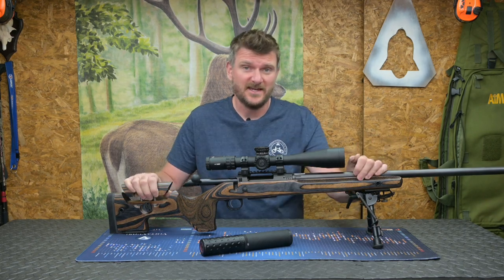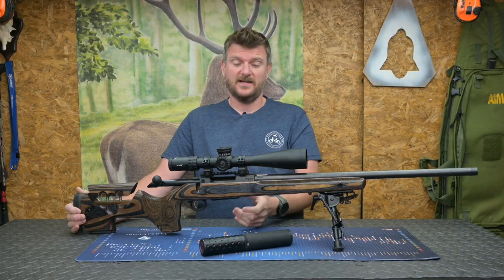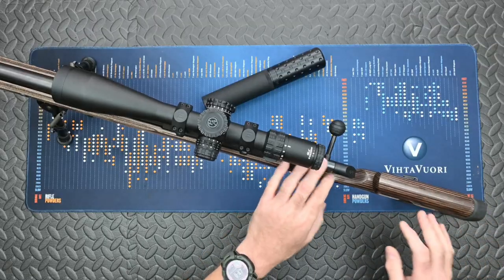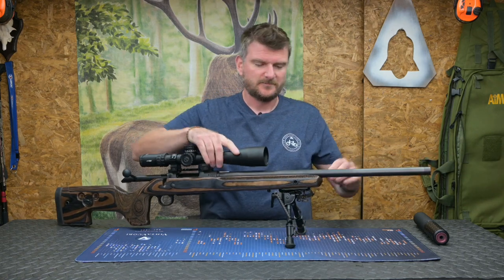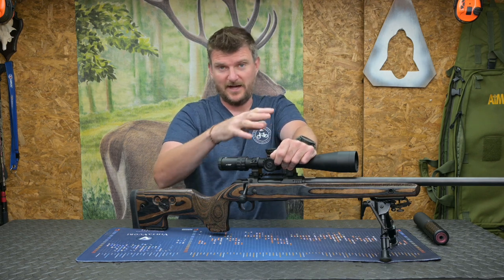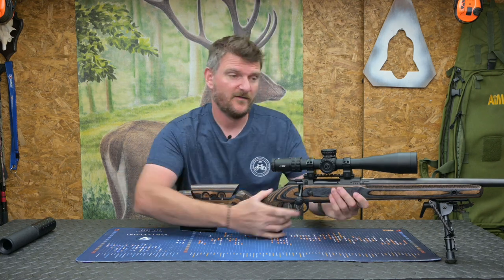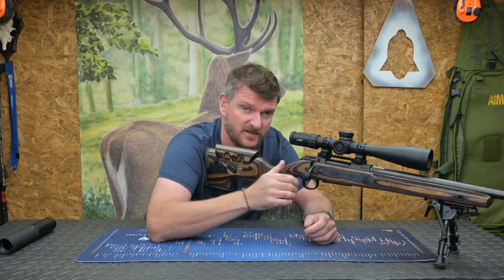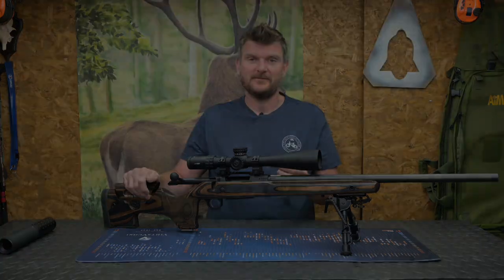CZ 600 FULL REVIEW in 308 Winchester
Official CZ website specifications...

There's mathematical error on screen, the FIRST person (in the UK mainland) to spot it wins a Hornady Baseball cap!